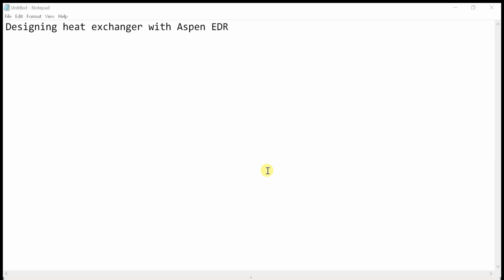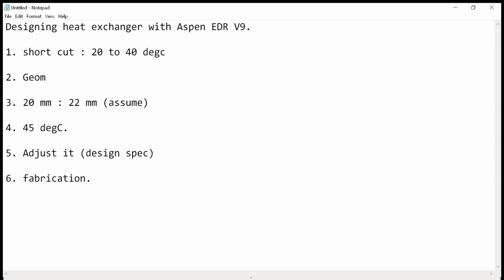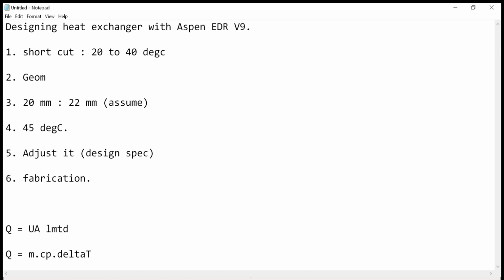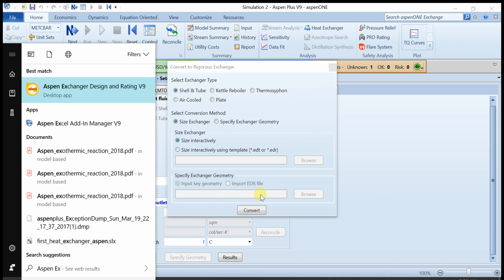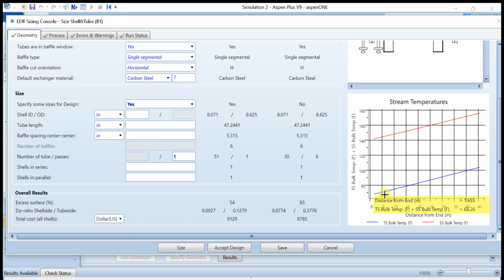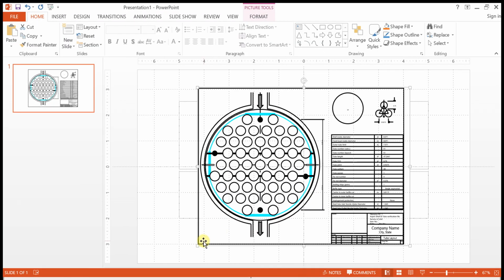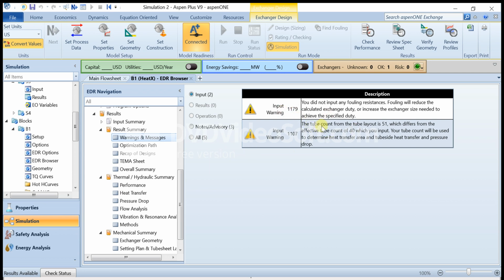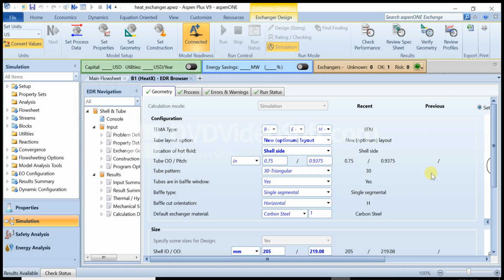shell and tube heat exchanger simulation in Aspen Plus and Aspen Plus Exchanger Design and Rating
Rigorous modelling of shell and tube heat exchanger in Aspen Plus and Aspen Plus EDR (Exchanger Design and Rating).